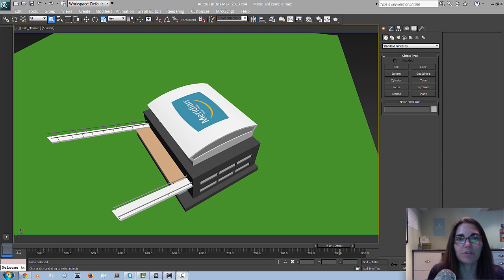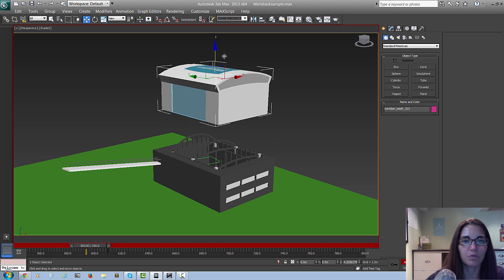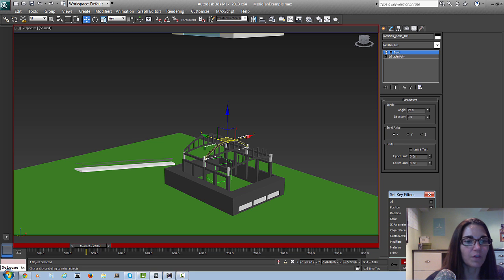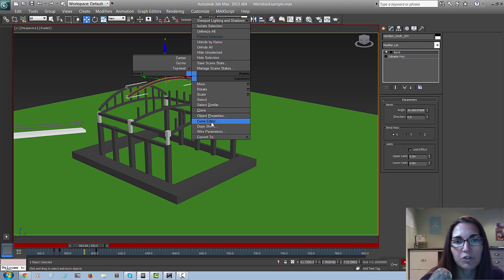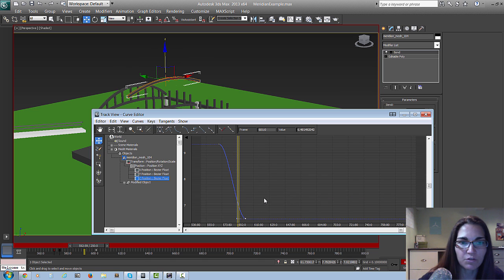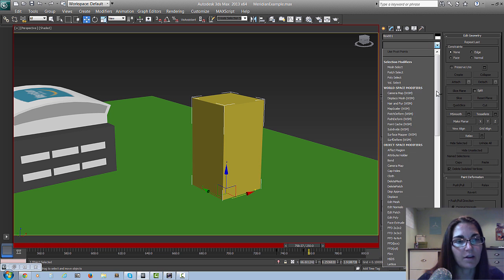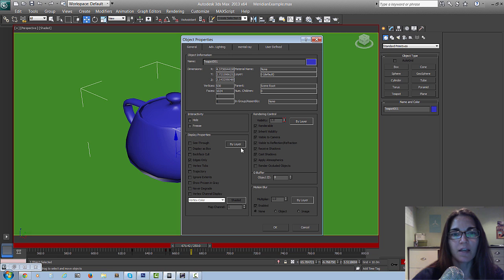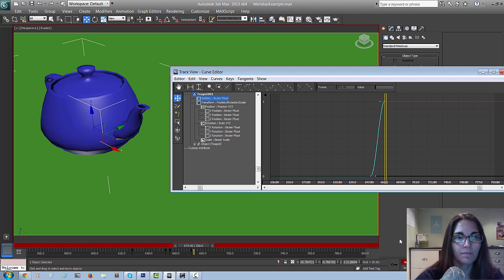Practical and Technical Tips to Create a Promotional Video in 3ds Max - Part 2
Founder and Creative Director, Sandra Tournemille will create a step by step breakdown to outline how a promotional video was produced. From creating script and concept to final editing and dealing with client feedback, the viewer will learn practical and technical tips to create a promotional video in Autodesk 3ds Max.